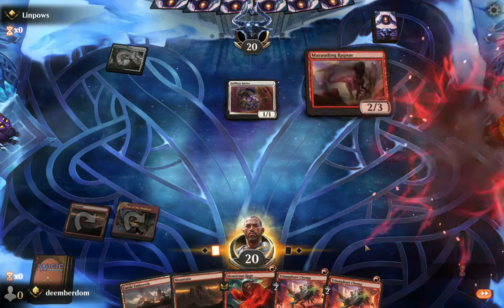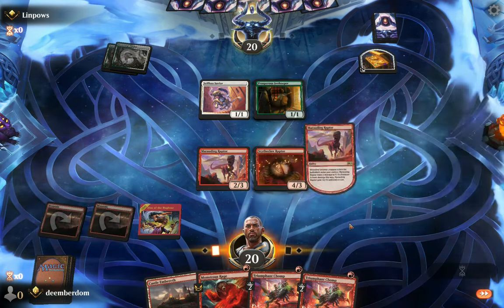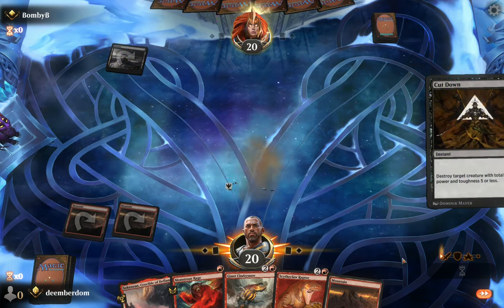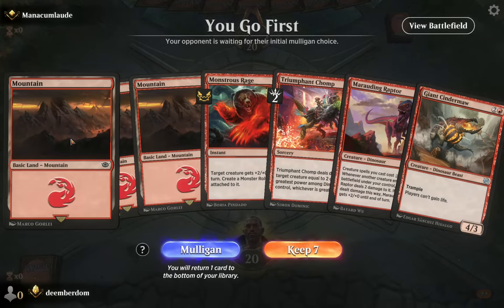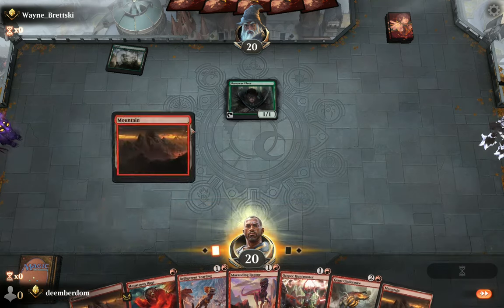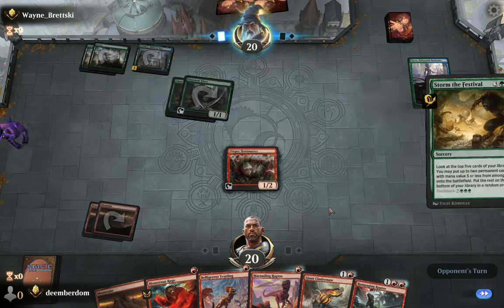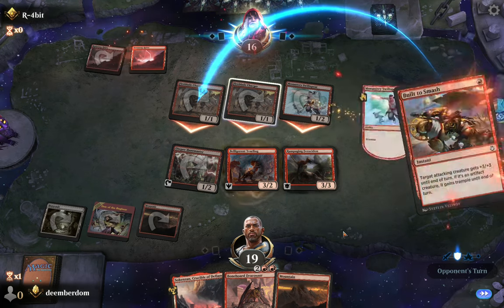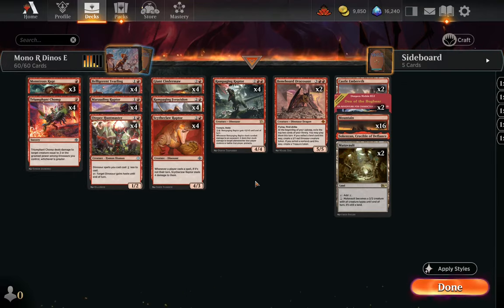Mono Red Dinos | Explorer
This deck wins by overrunning with cost-reduced aggressive Dinosaurs!

Arena-ready decklist:

Deck
4 Belligerent Yearling
16 Mountain
4 Triumphant Chomp
4 Marauding Raptor
4 Giant Cindermaw
4 Rampaging Ferocidon
4 Scytheclaw Raptor
4 Otepec Huntmaster
2 Bonehoard Dracosaur
4 Rampaging Raptor
2 Den of the Bugbear
2 Castle Embereth
1 Sokenzan, Crucible of Defiance
3 Monstrous Rage
2 Mutavault